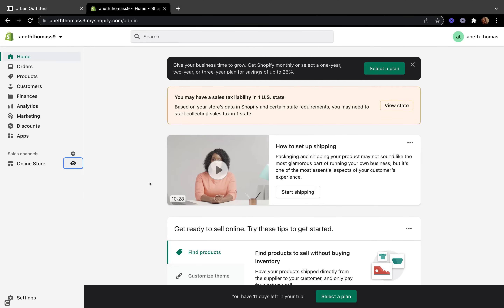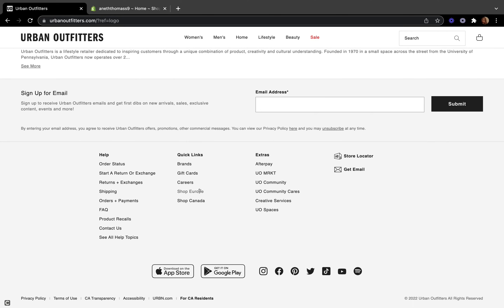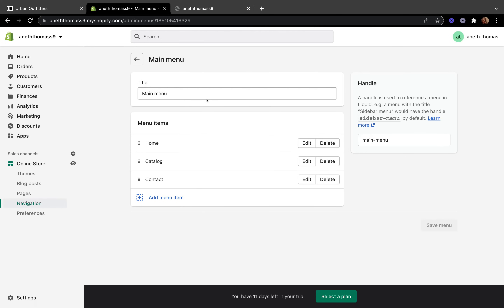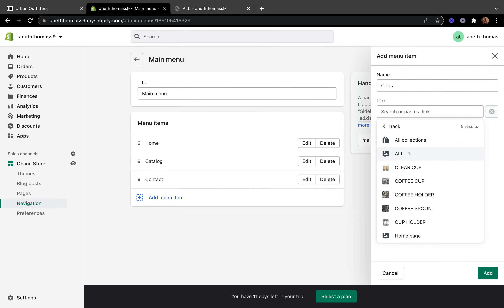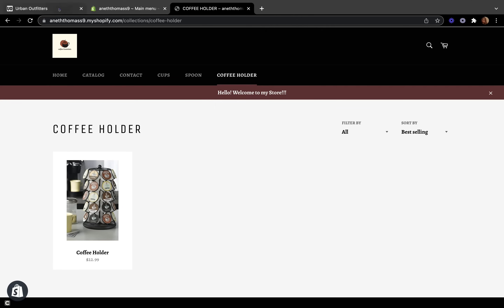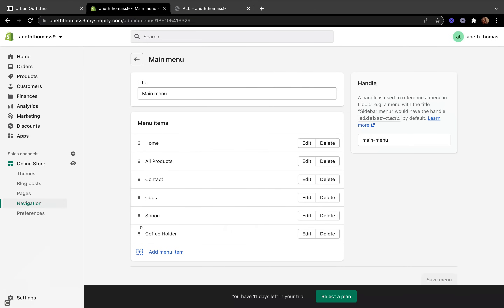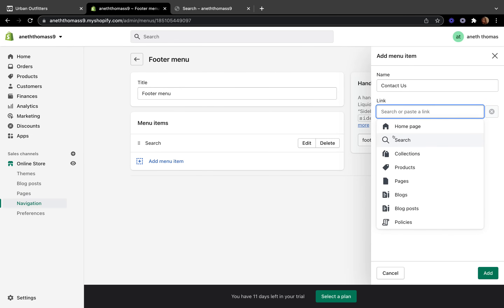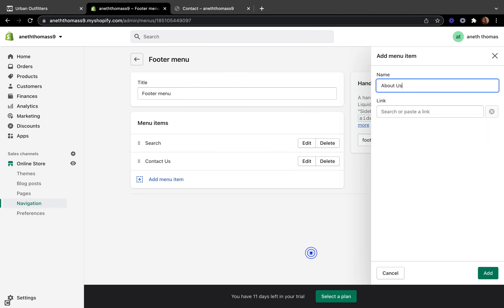How To Edit Menu Items On Shopify | Main Menu | Footer Menu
Hey guys!
In today's video we’re going to edit  main menus and footer menus on your Shopify store. I am going to tell you what they are, what they should include, and how to edit them to fit your business.